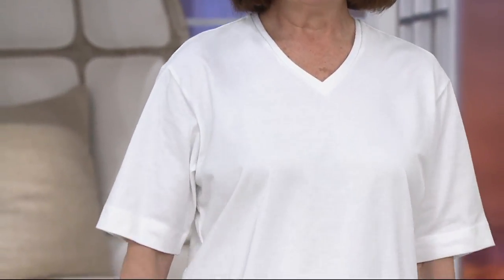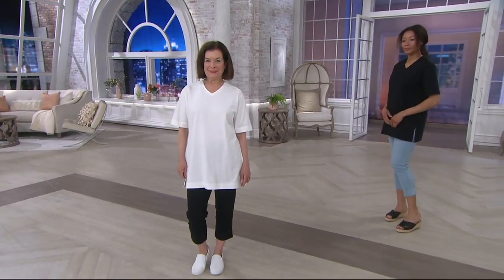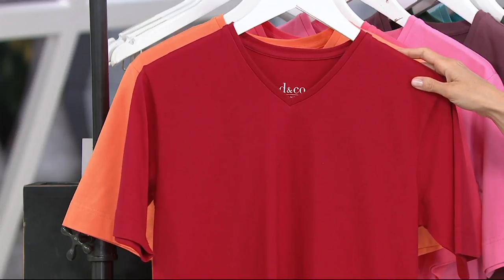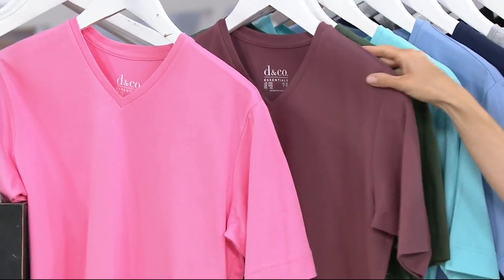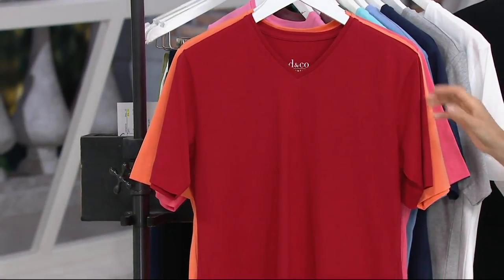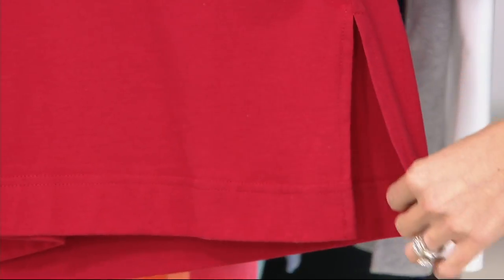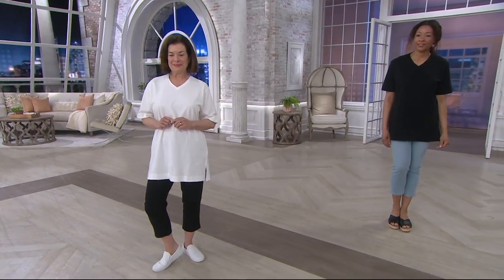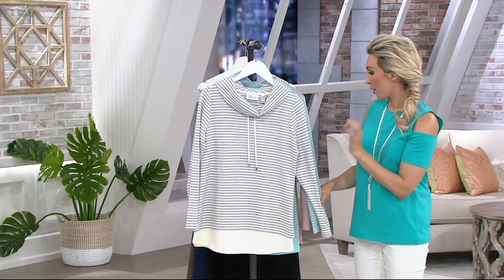Denim & Co. Essentials Short Sleeve Oversized V-neck T-shirt on QVC